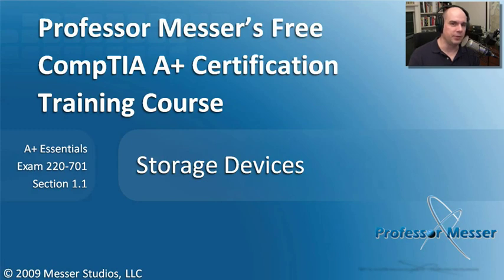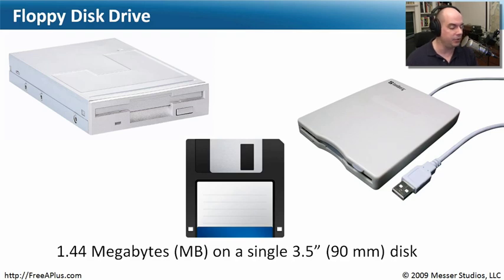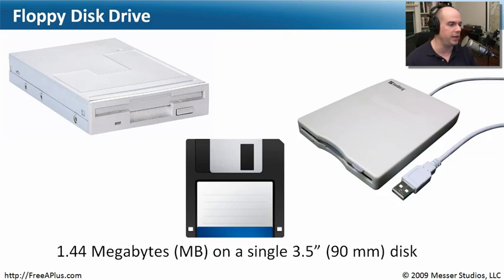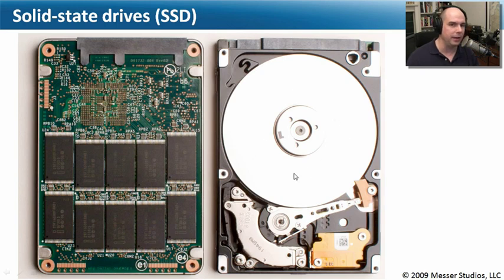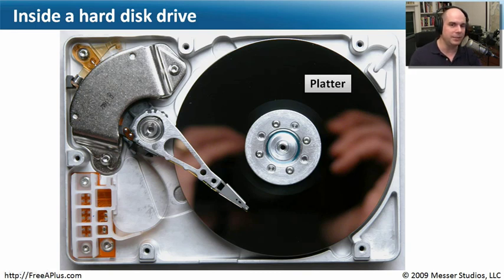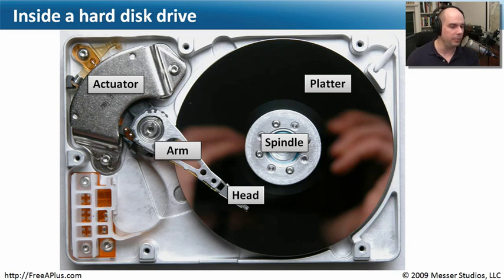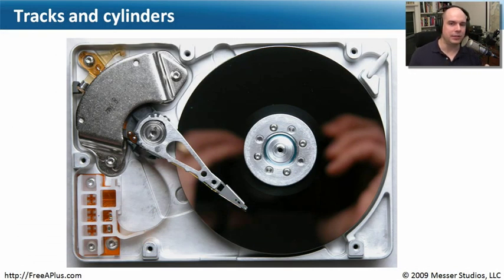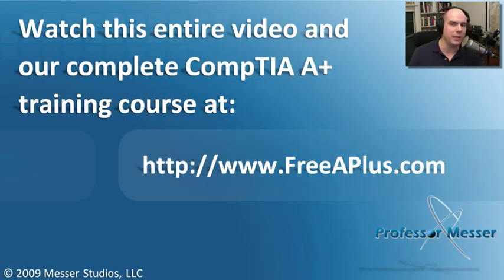Storage Devices - Part 1 of 3 - CompTIA A+ 220-701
Storage technology has changed dramatically through the years, from floppy disks through solid state drives. In this video, you'll learn about the technology behind floppy drives, hard drives, solid state technologies, and optical drives. You'll also learn about removable storage technologies, tape drives, and external storage options.